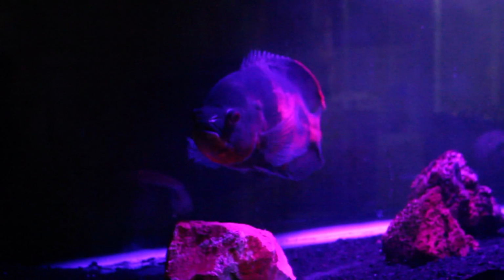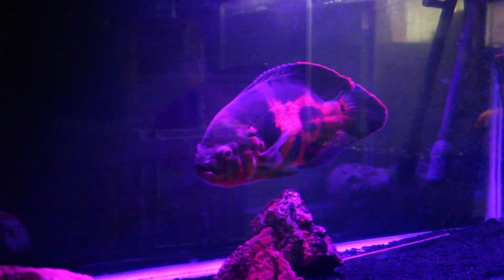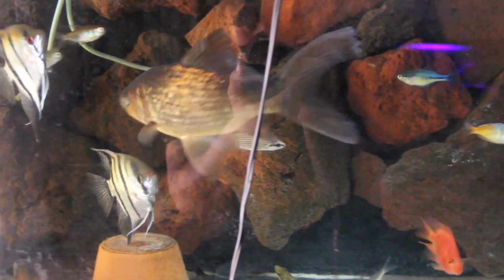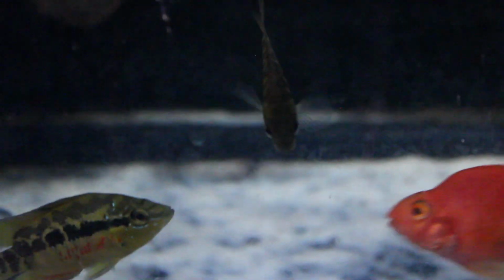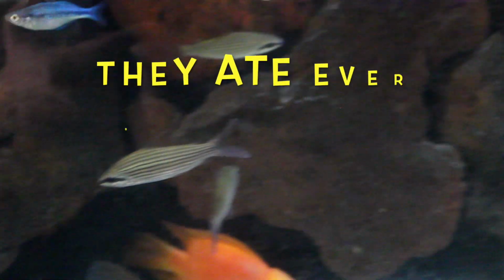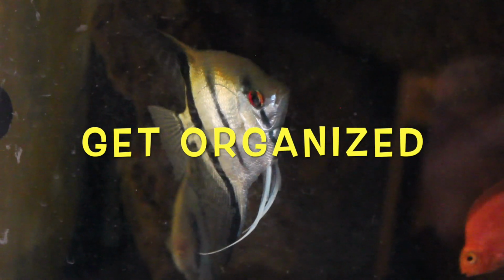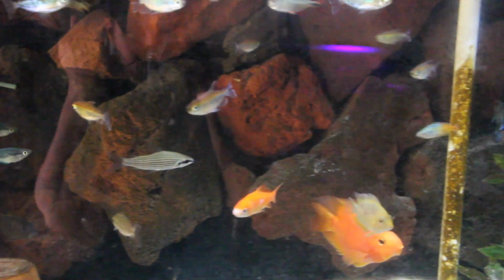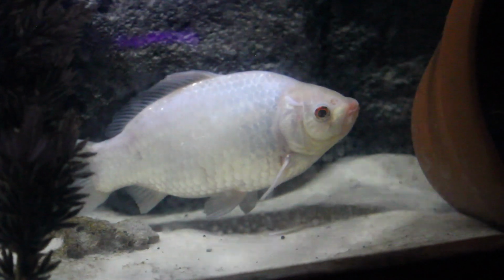FISH ROOM STIMULUS CHECK UPGRADE: 10 WAYS TO STIMULATE THE FISH HOBBY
STIMULUS CHECK: UPGRADE YOUR FISH ROOM WITH YOUR STIMULUS CHECK?!

This video discusses 10 ways to upgrade your fish tank or fish room !

We talk about monster fish and monster tanks!  This episode is hosted by Phil Thomas AKA OG P. We love to engage with our viewers so please comment any fish related fishery below !

TO ALL MY FISH FOOLS ! THANK YOU FOR JOINING THE FISH GANG!